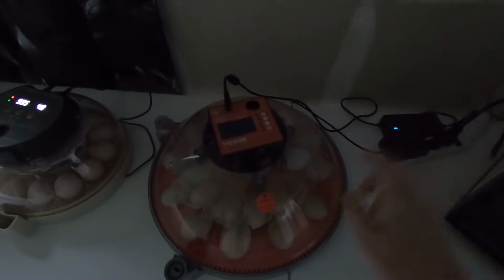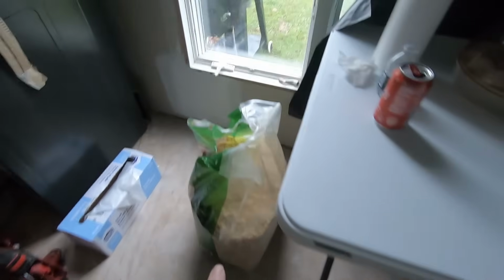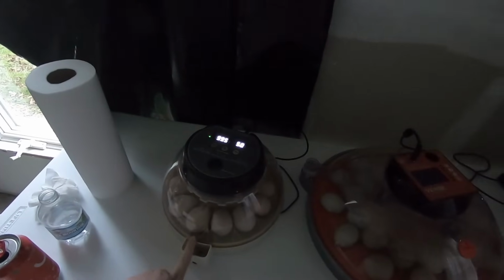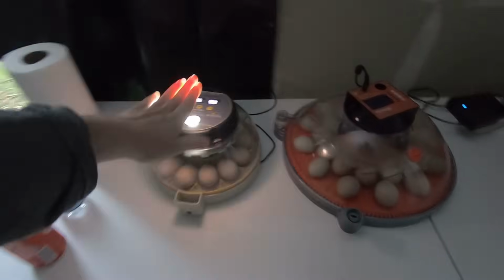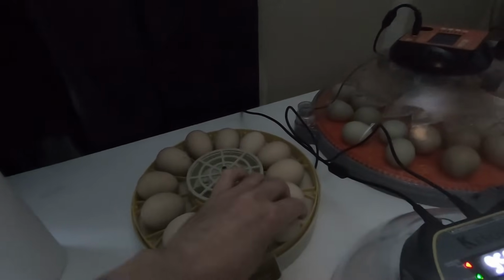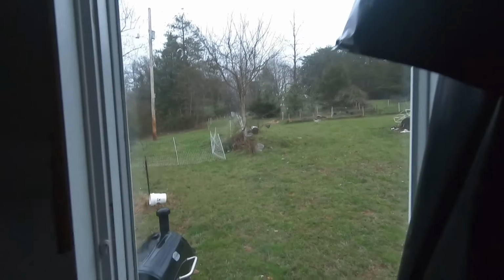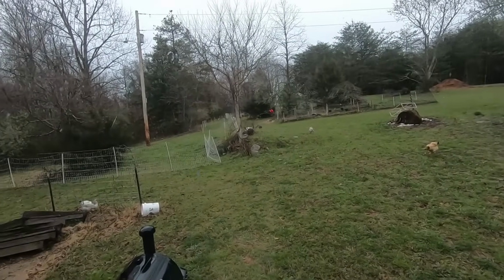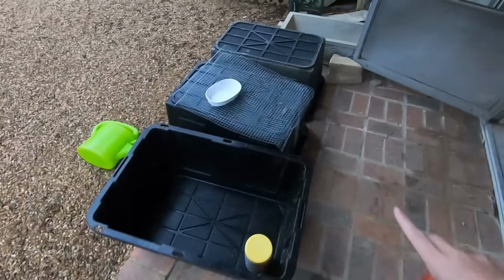Easter Eggs Ready to Hatch - I'm Eggcited | Keeping It Kraemer Ep 202 | Mar 27 2024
Our Main Channel: @TheKraemerLife

Welcome to Keeping it Kraemer; we talk daily, Tuesday through Saturday, and give you all the behind-the-scenes scoop that our main channel @thekraemerlife doesn't get to.